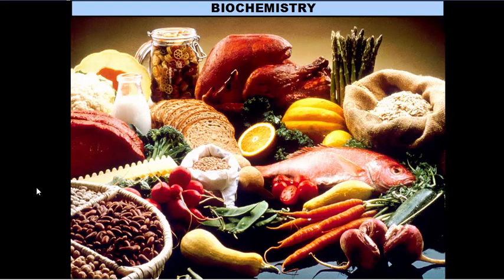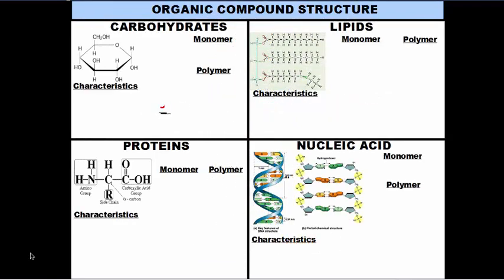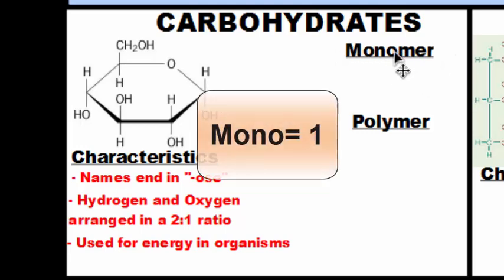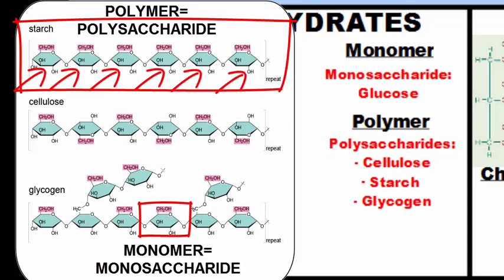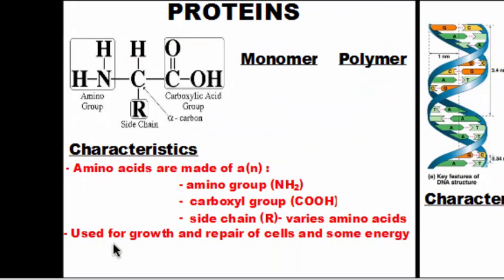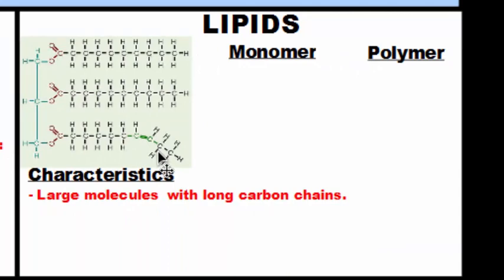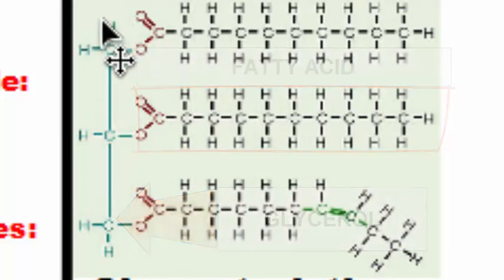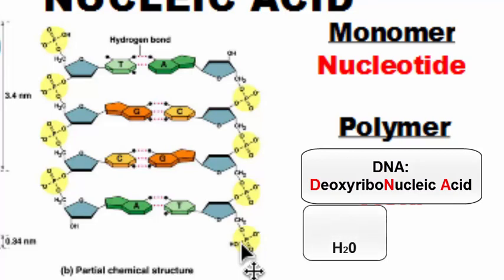Biochemistry: Organic Compounds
This video goes over the different characteristics of organic compound such as carbohydrates, proteins, lipids and nucleic acids.